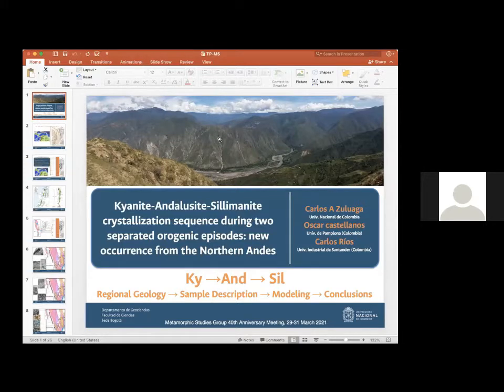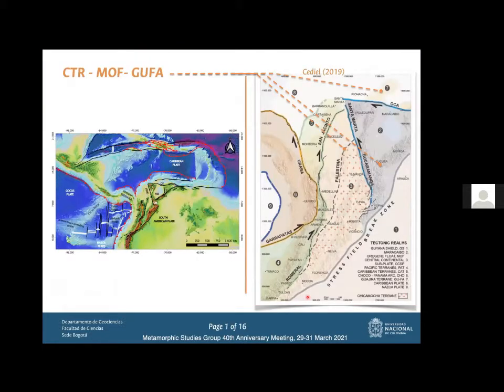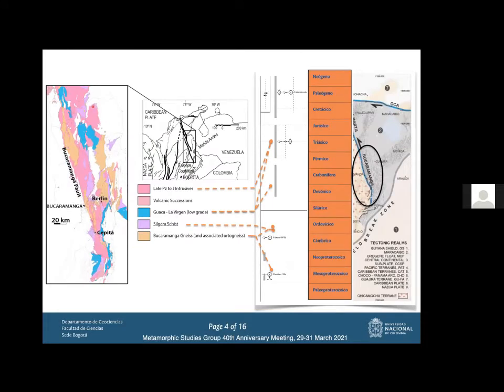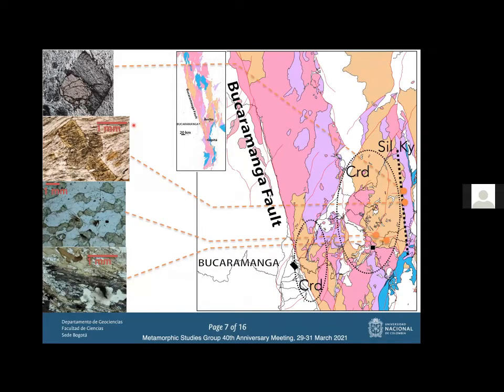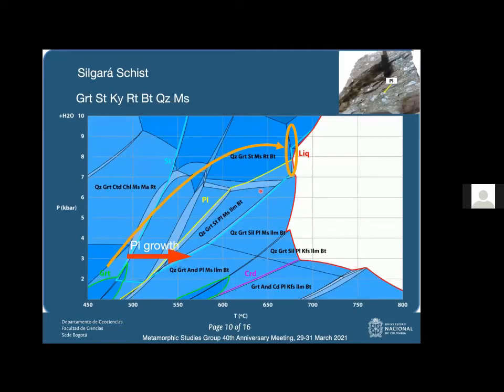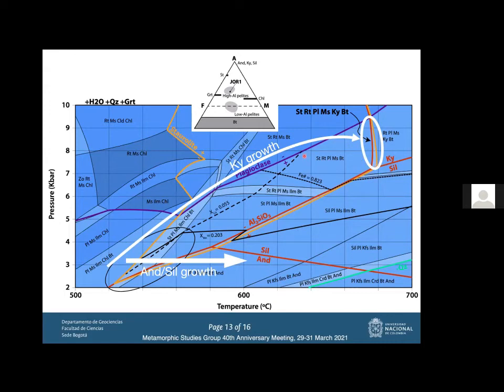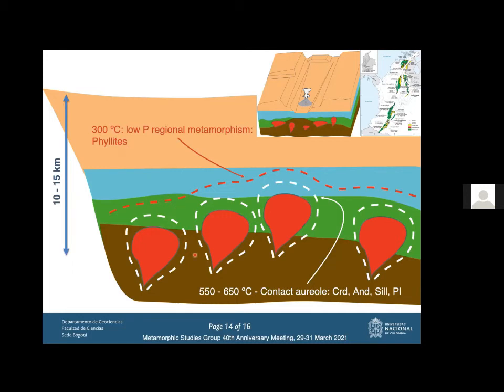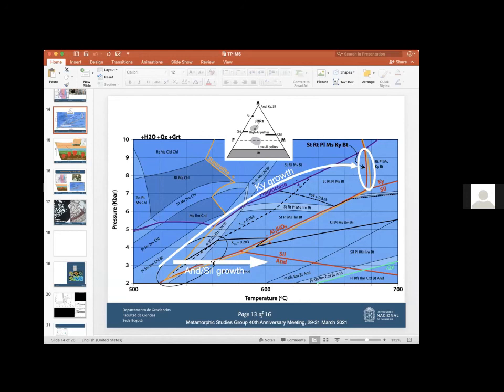Kyanite-Andalusite-Sillimanite crystallization sequence during two separated orogenic.. C.A. Zuluaga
Kyanite-Andalusite-Sillimanite crystallization sequence during two separated orogenic episodes: new occurrence from the Northern Andes

Zuluaga, C.A., Ríos, C.A. and Castellanos, O.
A metapelitic rock from the Silgará Schist in the Northern Andes (Colombia) contains the three Al2SiO5 polymorphs that were formed in the crystallization sequence Kyanite → Andalusite → Sillimanite, a not so common sequence in samples where the three polymorphs coexist. Al2SiO5 polymorphs in the sample represents metamorphic reactions that took place during two separated metamorphic events. The Silgará Schist Barrovian sequence (early Paleozoic orogeny) shows staurolite appearing almost coincidently with garnet and before than kyanite. Kyanite crystallized in a chlorite free assemblage following a prograde trajectory and persisted metastably during a late Triassic - Jurassic overprinting regional low pressure event where andalusite and then sillimanite (fibrolite) formed. Reaction producing andalusite and kyanite most likely involved consumption of staurolite, muscovite and quartz and also produced garnet, biotite, and plagioclase. Polymorphic transformations were also important in the development of the coexistence of the three Al2SiO5 polymorphs. For high-Al metapelites from Barrovian terranes, the presence of andalusite coexisting with kyanite and/or sillimanite must be related to andalusite growing during a different tectonic episode; in the reported occurrence here, andalusite formed during an overprinting low pressure heating event.